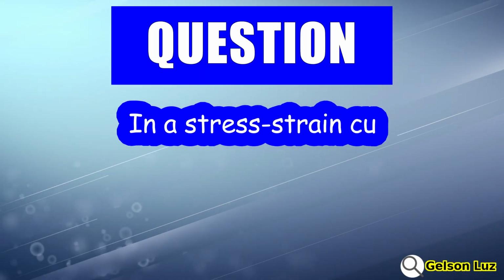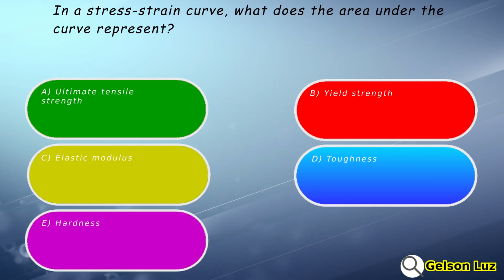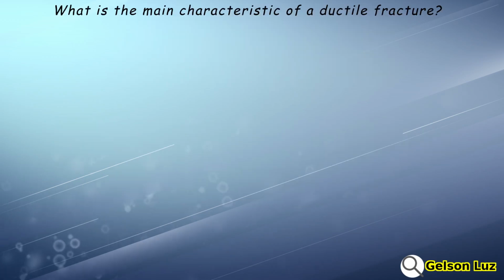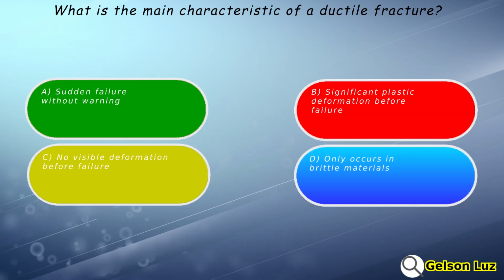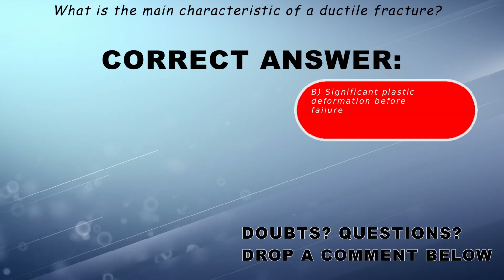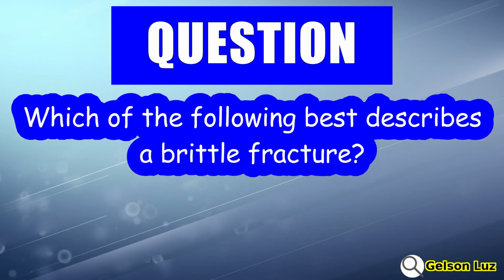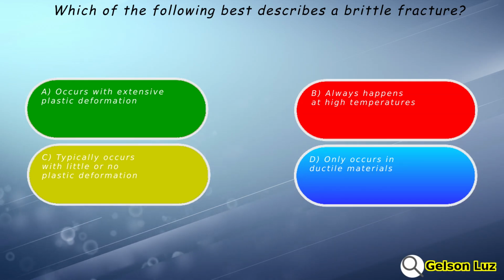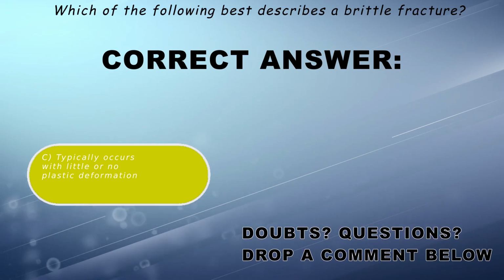Ductile and Brittle Fracture - Exercises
Ready to test your knowledge of Ductile and Brittle Fracture? Check out this video for fun and easy exercises! It is perfect for anyone looking to practice and solidify their understanding.